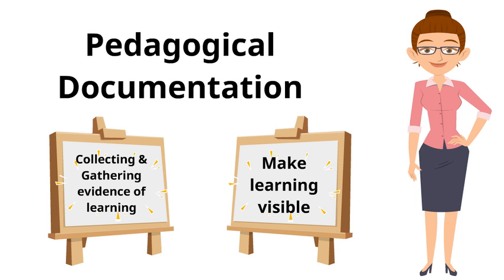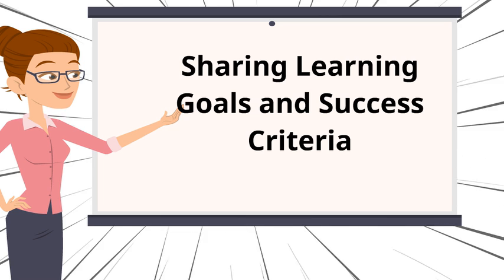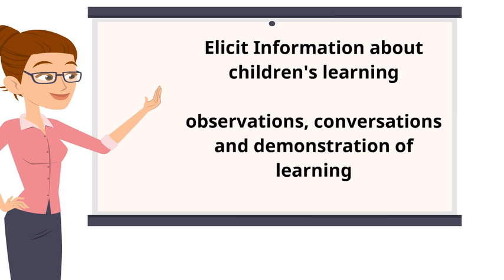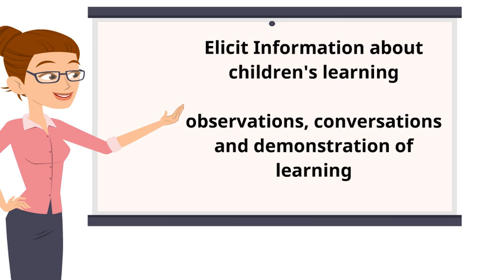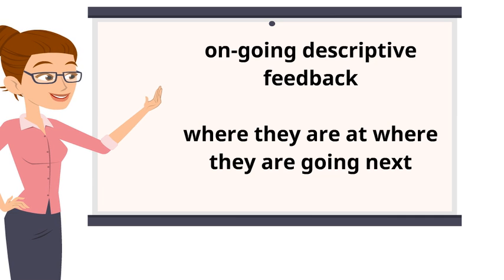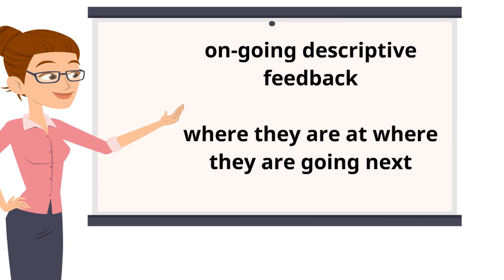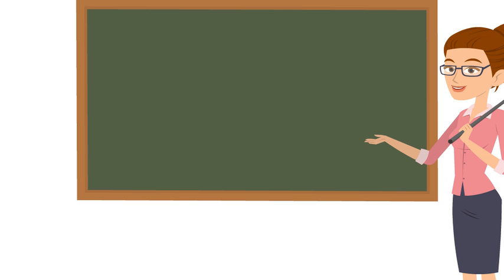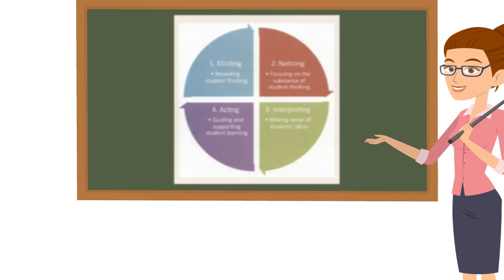Making Learning Visible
Animated Video created using Animaker Making Learning Visible using Pedagogical Documentations